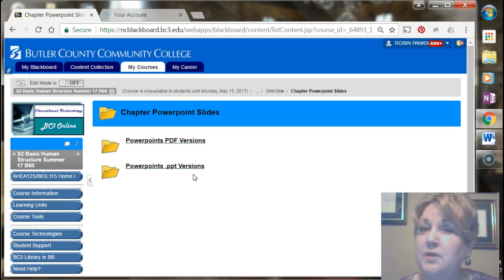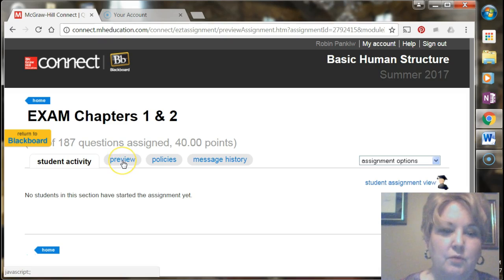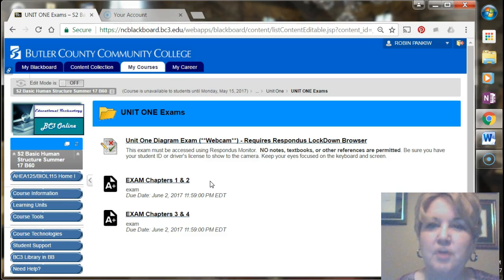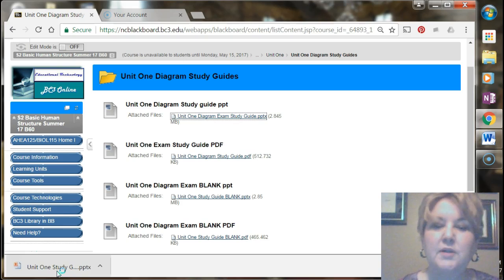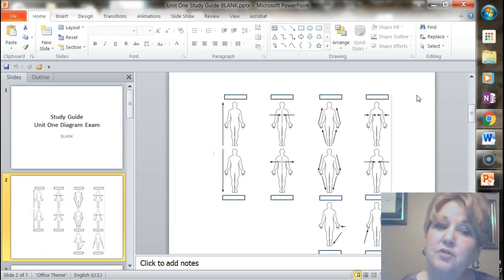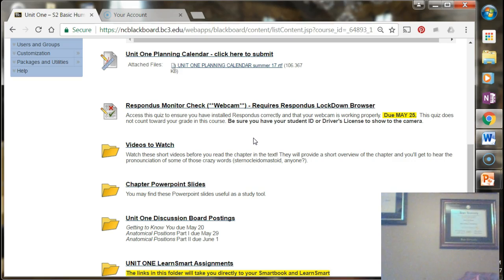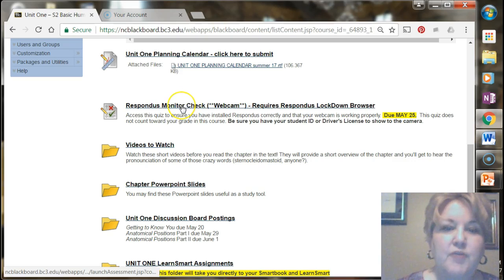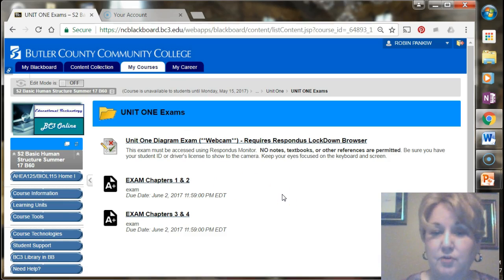Unit Exams and Diagram Exams